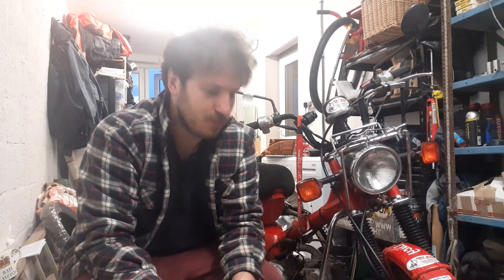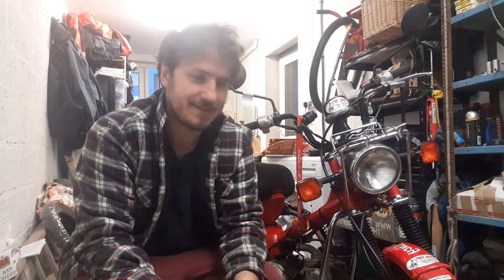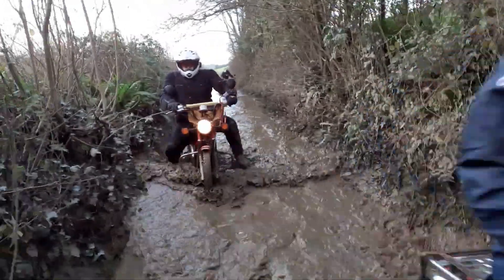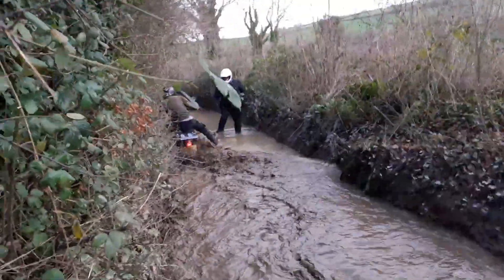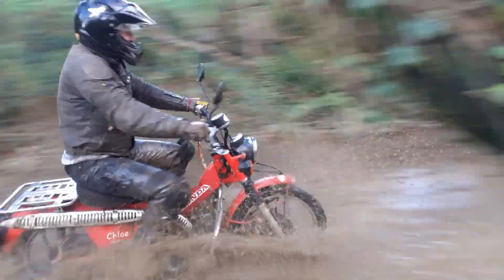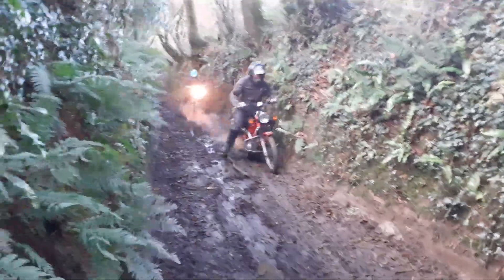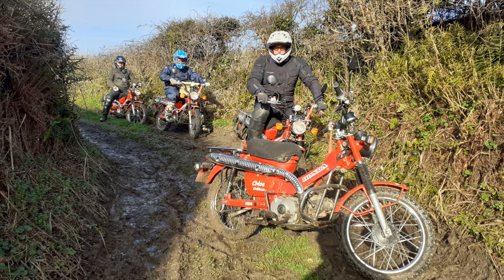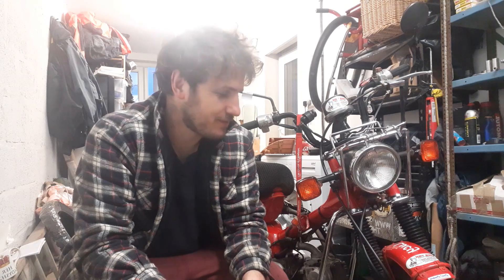Quick Christmas update on the posties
The fleet of 10 postie bikes is also complete, ready for the first of the riding events starting in January.